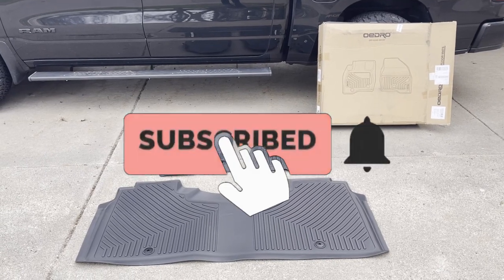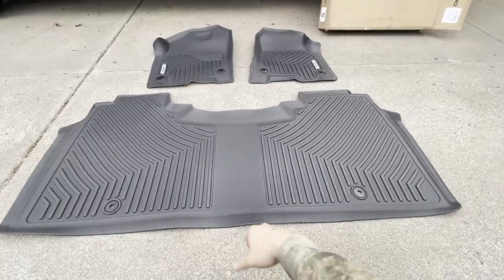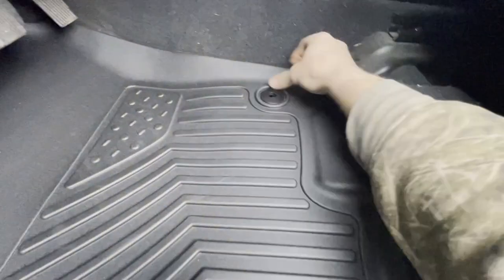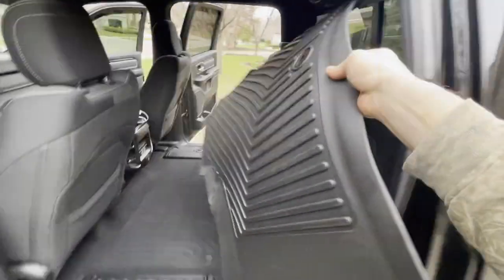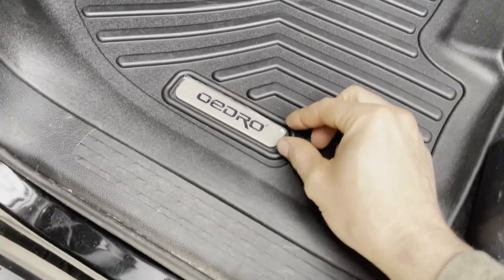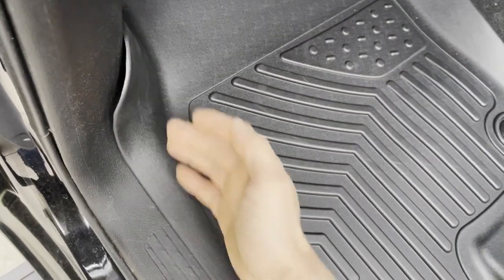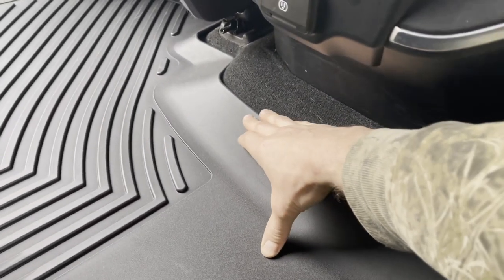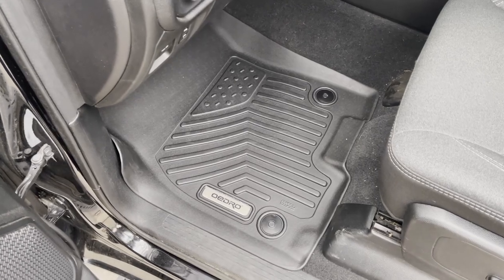OEDRO All Weather Floor Mat Install & Review (2019+ Ram 1500 Crew Cab)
Hey everyone! Today, we have Oedro all weather floor mat install and review for 2019+ crew cab Ram 1500's. Enjoy!

OEDRO all weather mats for 2019+ body style crew cab Ram 1500

OEDRO all weather mats for 2009+ CLASSIC body style with front center console crew cab Ram 1500/2500/3500

OEDRO all weather mats for 2009+ CLASSIC body style with front bench seat crew cab Ram 1500/2500/3500

DJI Pocket
DJI Pocket 2 Creator Combo